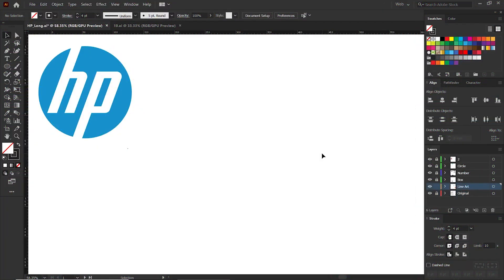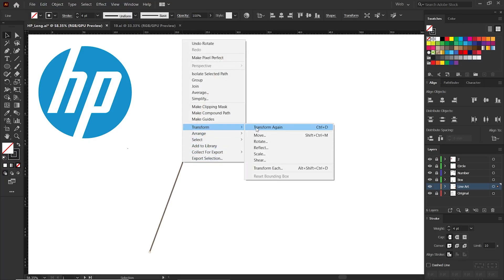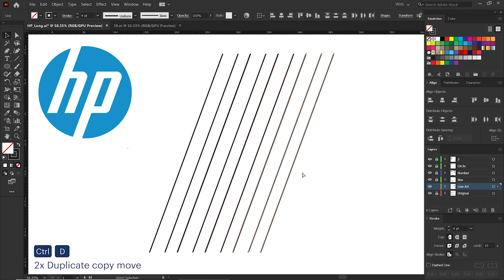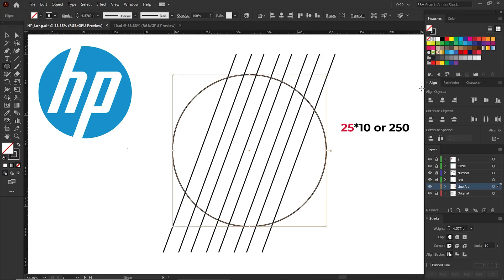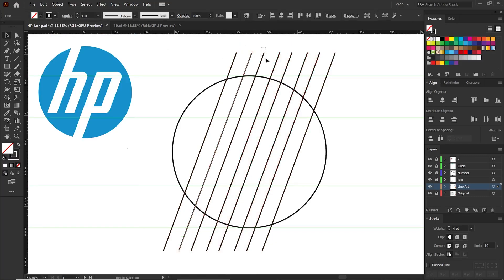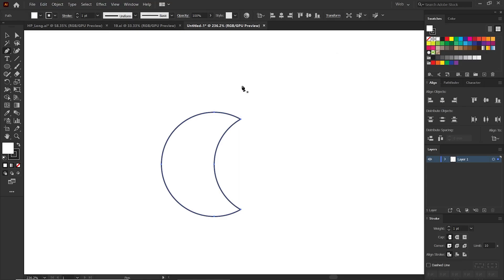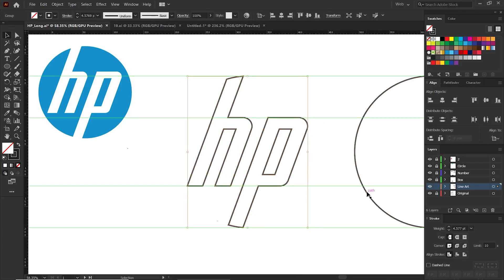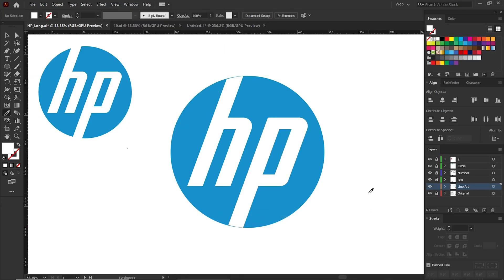HP Logo Design Illustration - Adobe Illustrator tips - Design.lk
Steering by
Isuru Ariyawansha:

A graduate in Information Technology from the University of Kelaniya. He has also worked continuously as an IT teacher/lecturer for eighteen years and also works as an art director in several major advertising agencies in the country. This series of Videos / Tutorials are released to provide a series of technical instructions to students through ten years of experience at freelancer.com. On this powerful website, you can sell your creative skills online.

Design.lk (PVT) Ltd.
2-15, 2nd Floor,
Udeshi City Building,
Kiribathgoda.